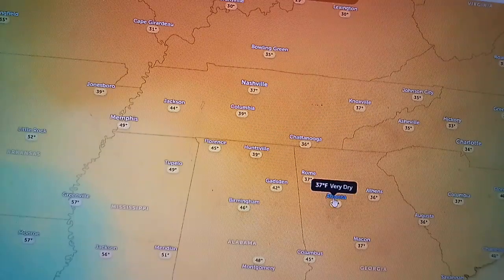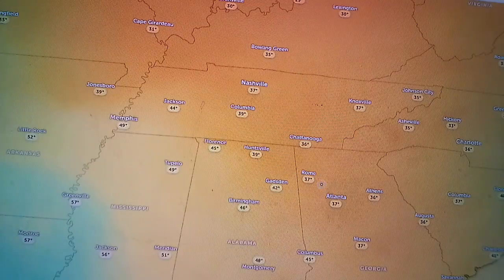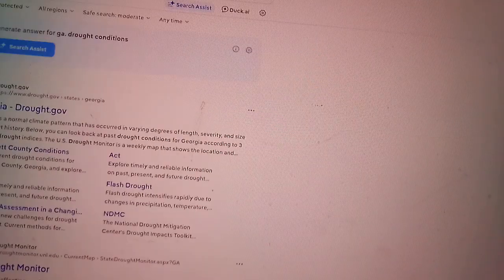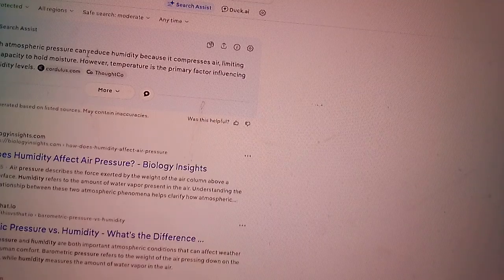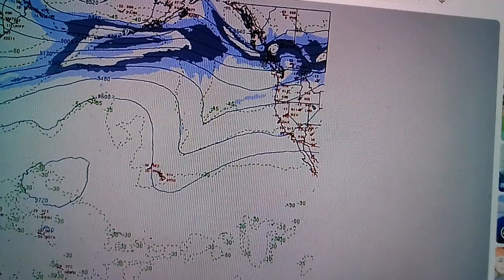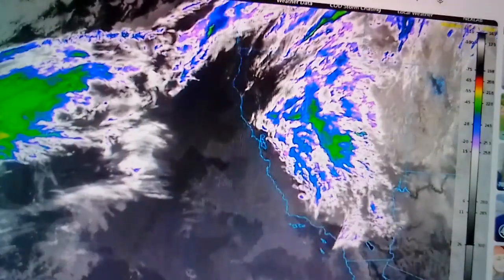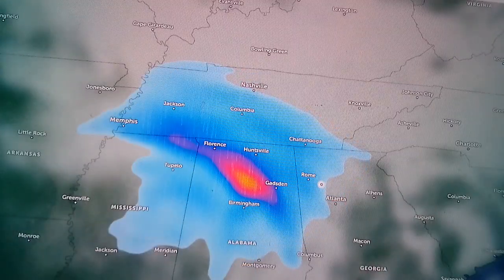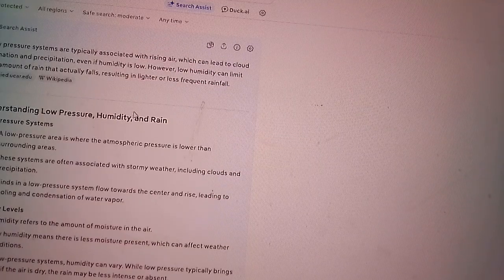Weather Modification For No Weather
Show wacky weather conditions that do not add up and explain why .Also play a clip from a meteorologist.